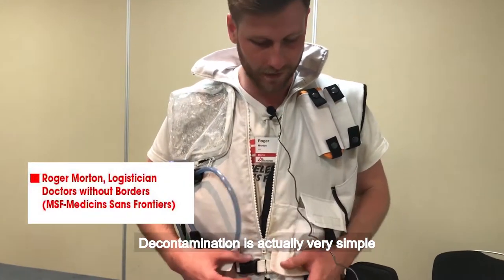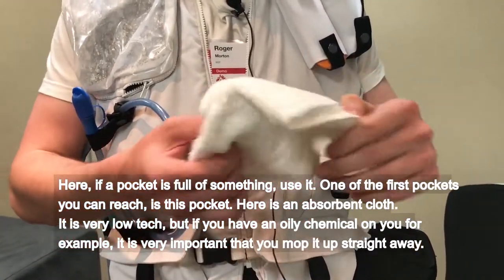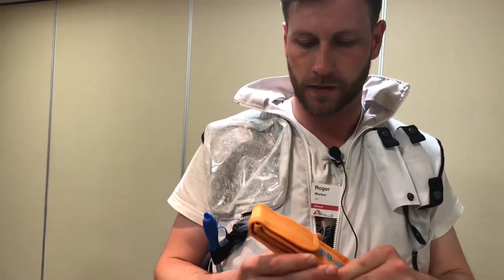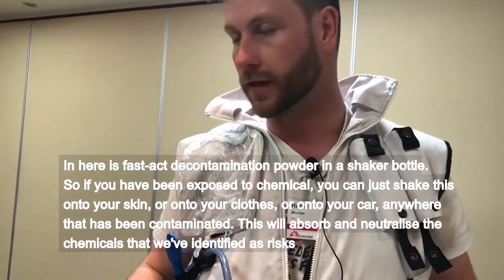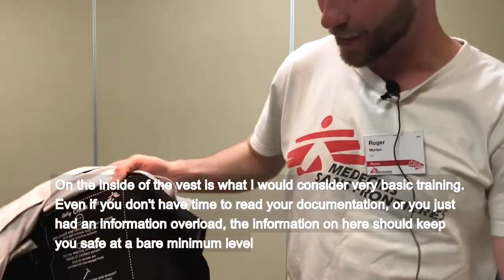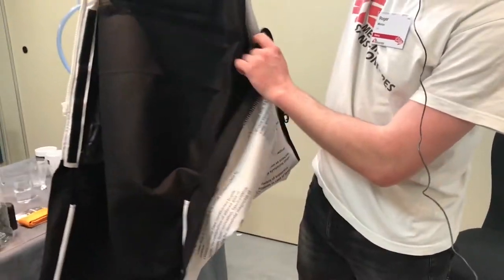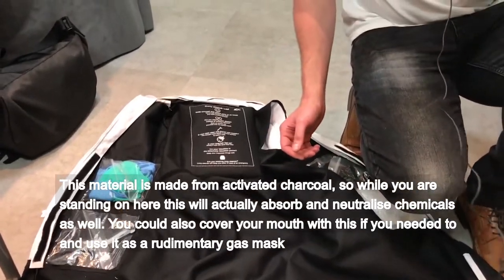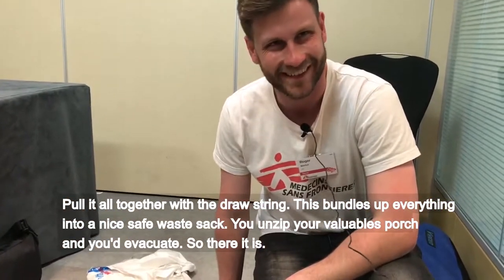Aid worker invents vest with built-in chemicals protection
Vest with built-in decontamination has open-source design. Roger Morton, a logistician with the medical charity Doctors without Borders (MSF-Medicins Sans Frontiers), worked on the idea after a six-month mission in Iraq and presented his invention at MSF’s annual Scientific Days London conference in May 2018.